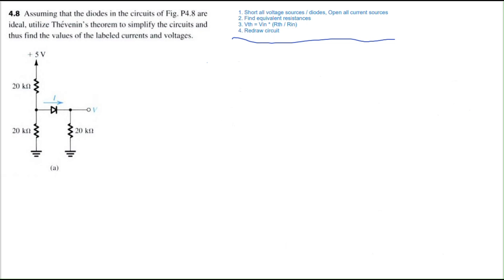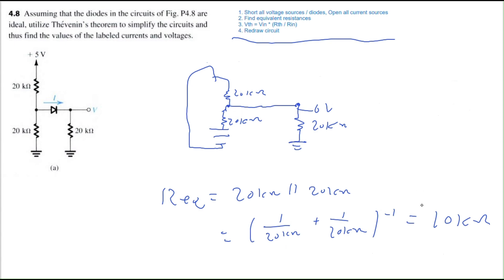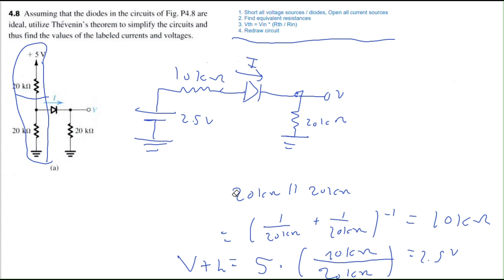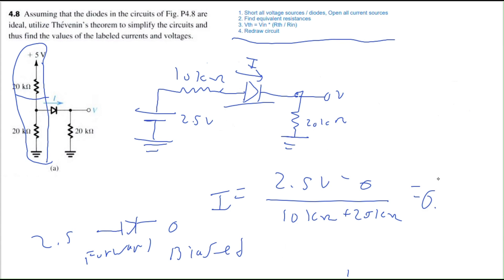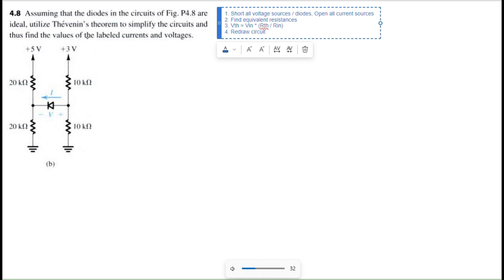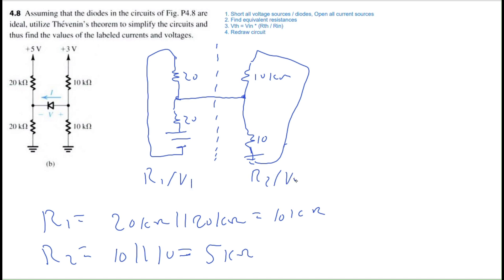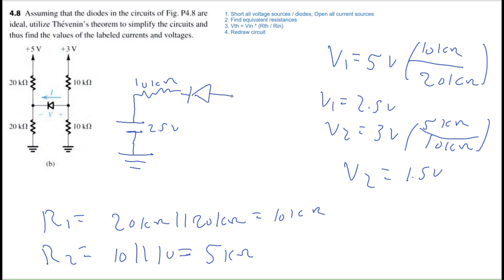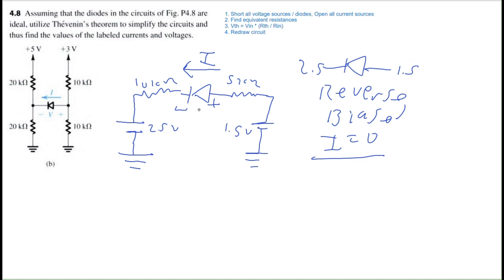Problem 4.8: Microelectronic Circuits 8th Edition, Sedra/Smith